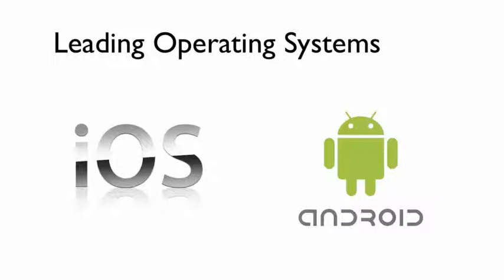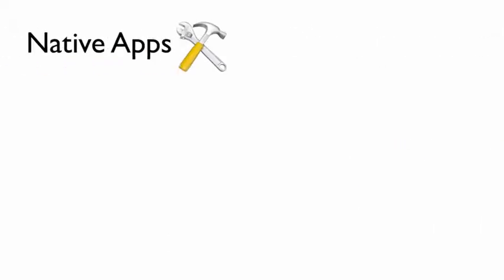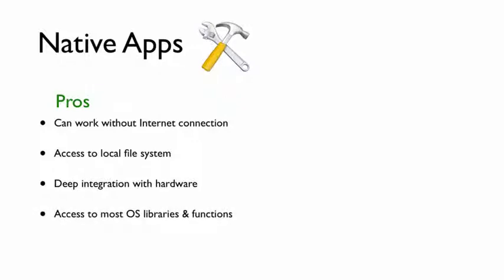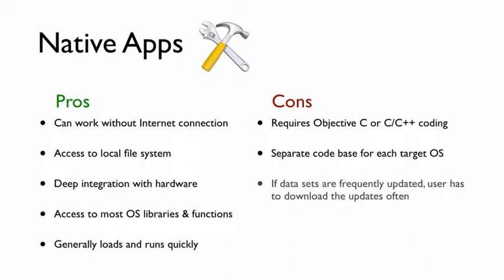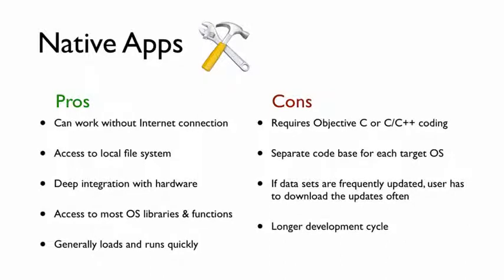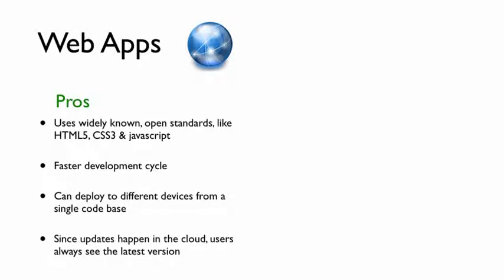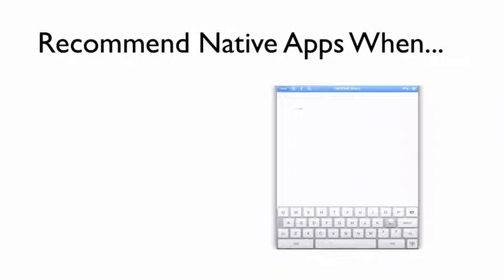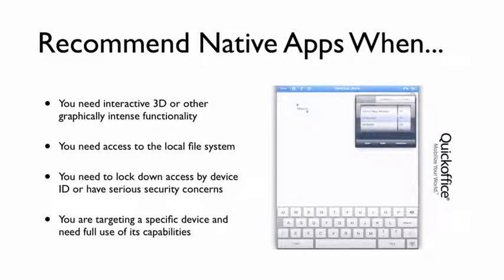Splash Mobile Apps Explained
We build mobile apps... this a quick video to help educated you on the type of app you want to build! Call us if you need help.